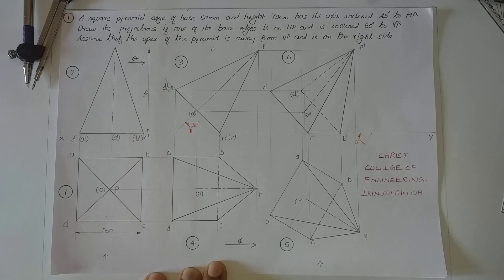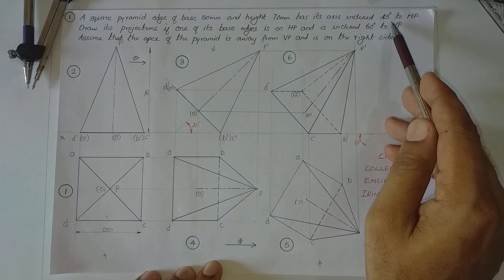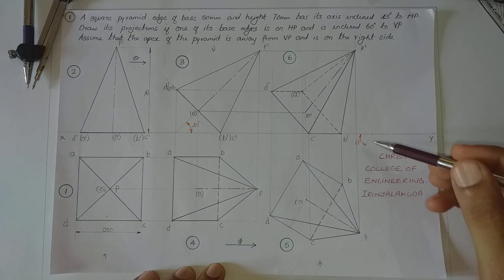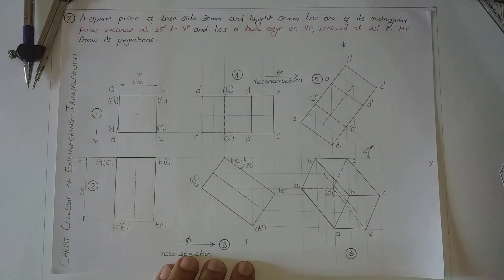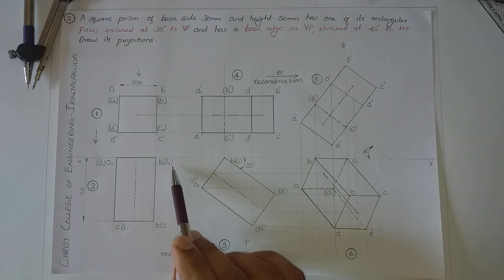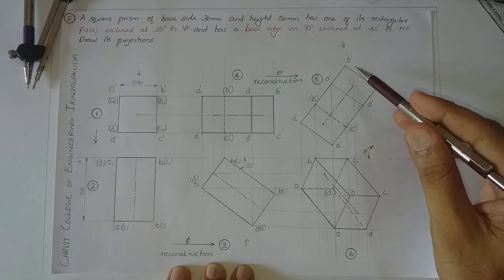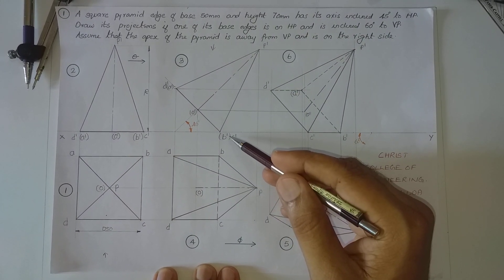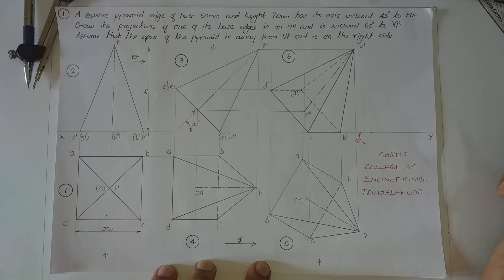Important points of problem 2.1 & 2.2 KTU-Engineering Graphics-Module-2; Projection of solids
Engineering Graphics-KTU-Module 2- Solids- axis inclined to both planes
Engineering Drawing
// watch at 720p or higher quality to get better  video clarity